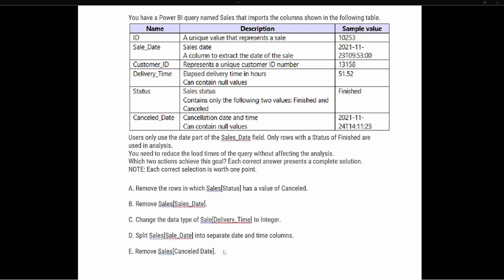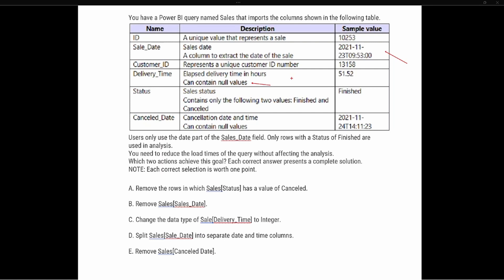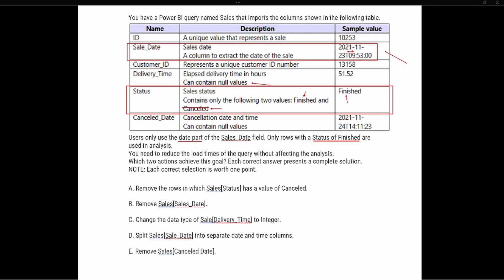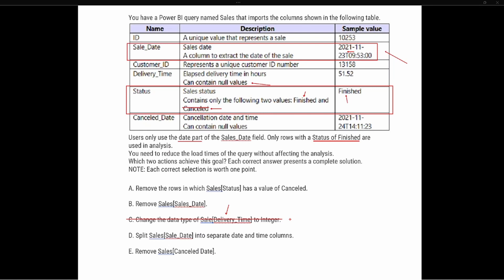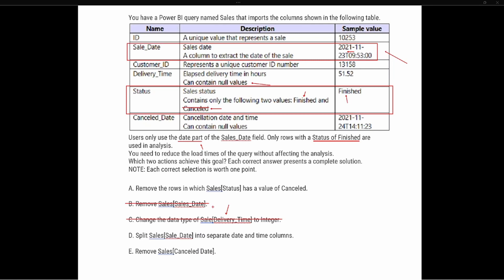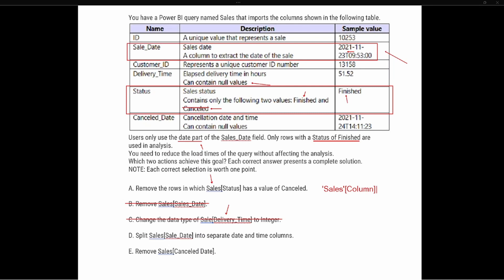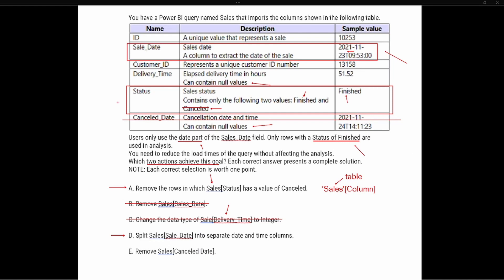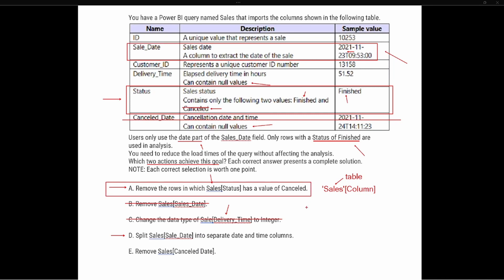PL 300 Test Prep - Power BI and Reducing Query Load time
In this video we are going to look at a question related to reducing query load time without affecting analysis. To do this it is necessary to remove any rows that will not be used for analysis.